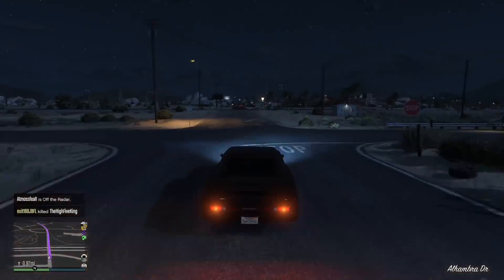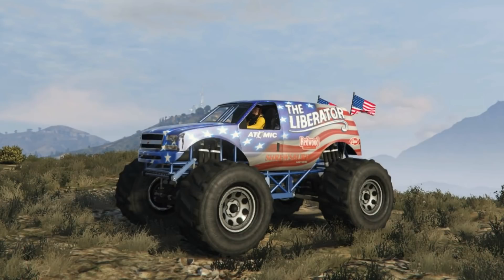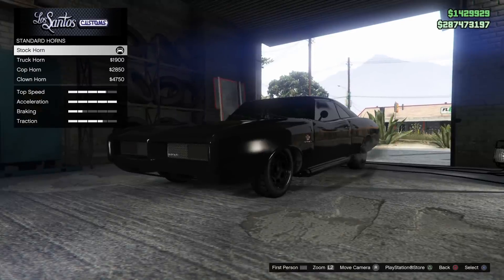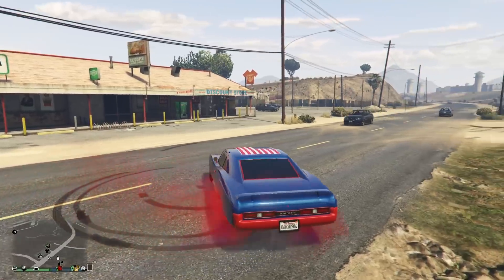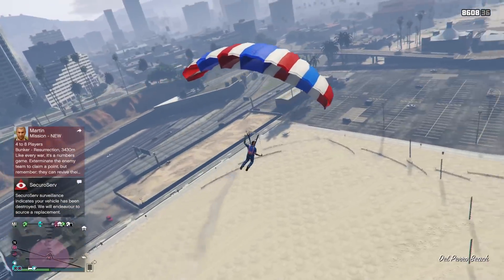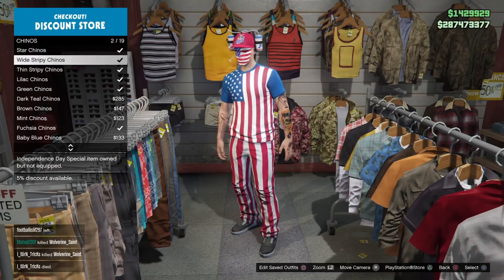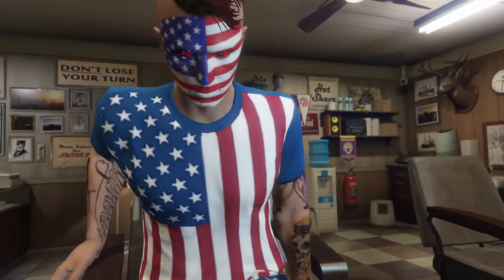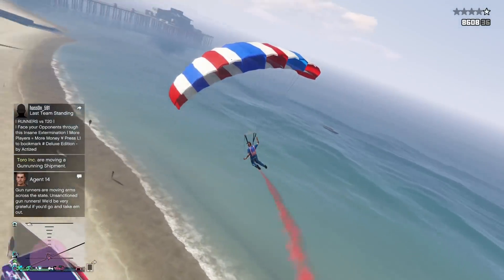GTA ONLINE - ALL OF THE INDEPENDENCE DAY CONTENT!!!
All of the independence day content